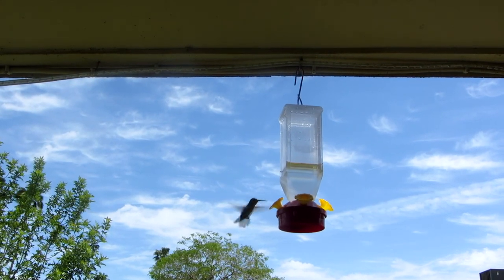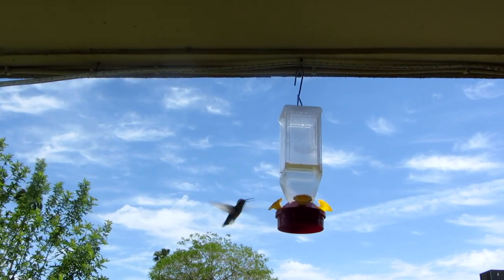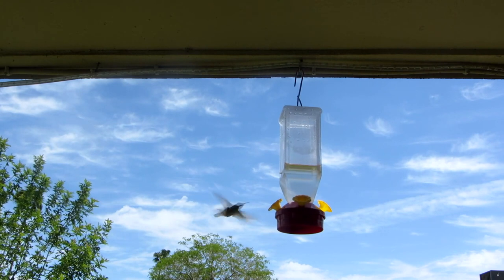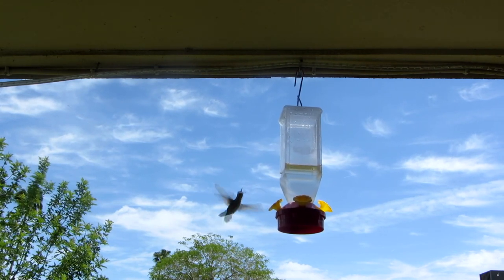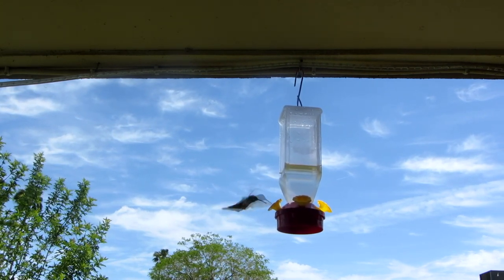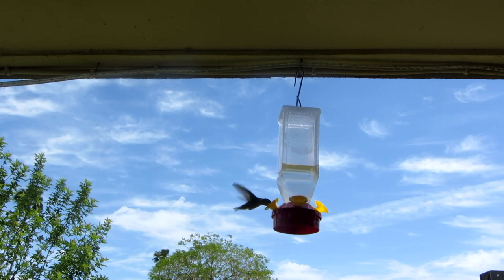Keep Ants Off Hummingbird Feeders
Deep Ants Off Hummingbird Feeders Ants on hummingbird feeders can be a real problem.  It's fun to have hummingbird feeders and to watch the hummingbirds hover and drink.  Ants can be a problem, thinking the sugary sweet nectar is for them.  Try this quick and easy trick to keep ants off of your hummingbird feeders.  It is simple to do, and works!

★☆★ RECOMMENDED RESOURCES: ★☆★
Hummingbird Feeder
Hummingbird Nectar Powder
Suet Bird Feeder
Bird Seed